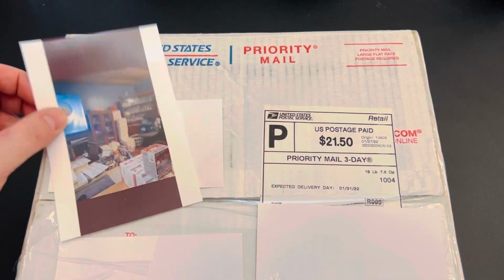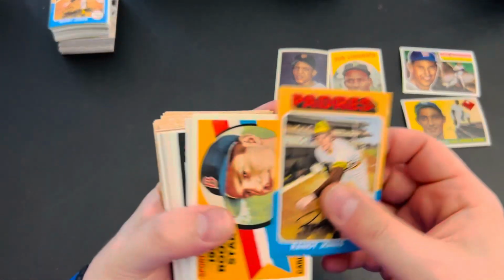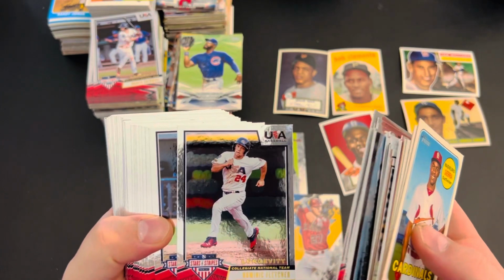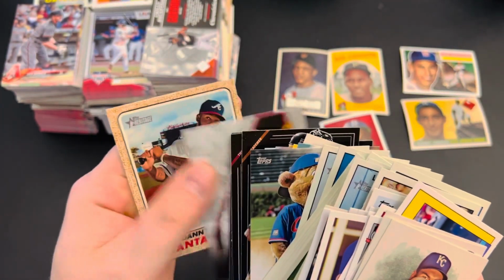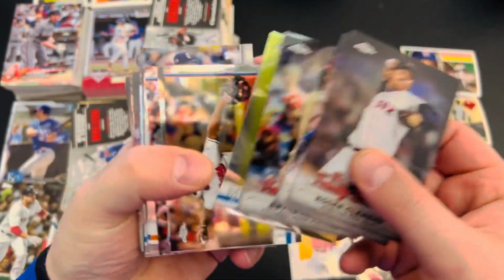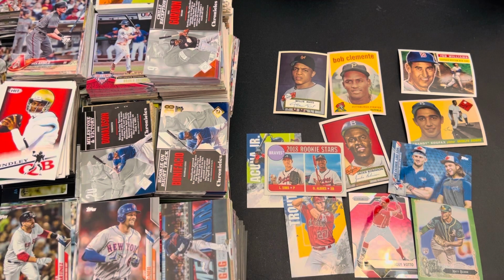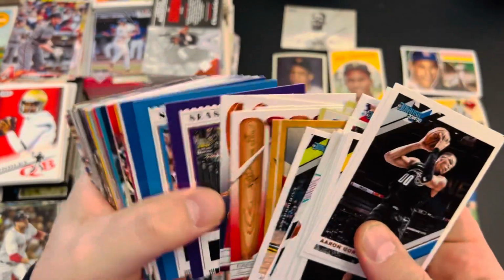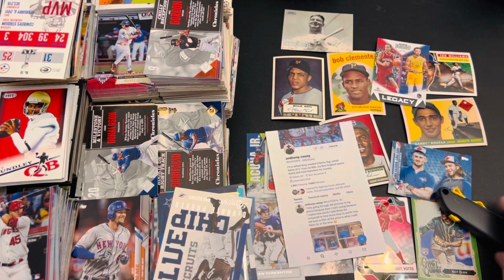Episode 174: Twitter Purchase - Large Flat Rate Box - Archives, Heritage & Chrome